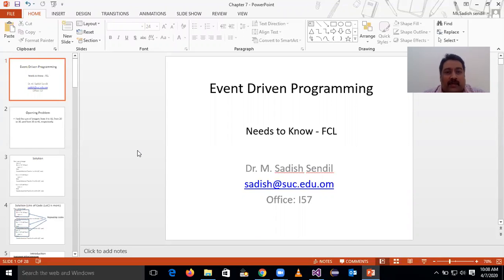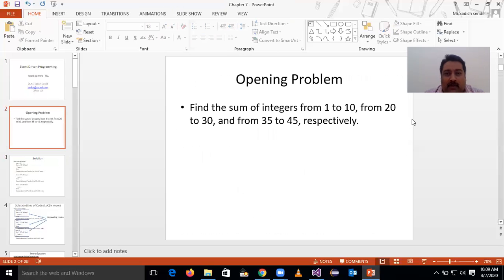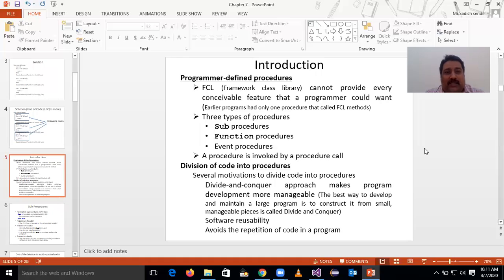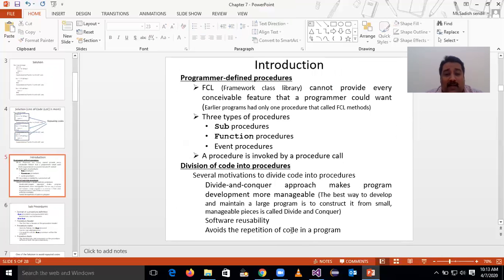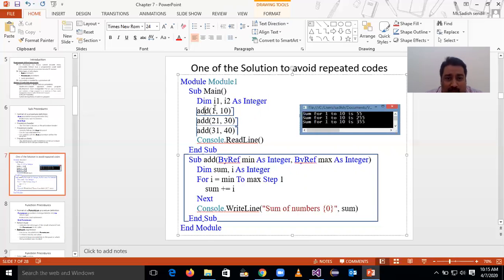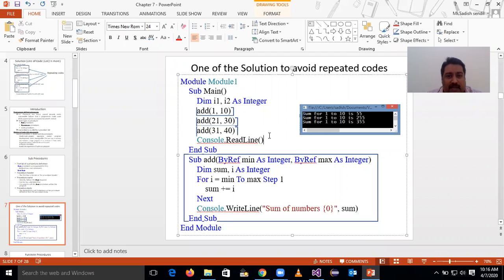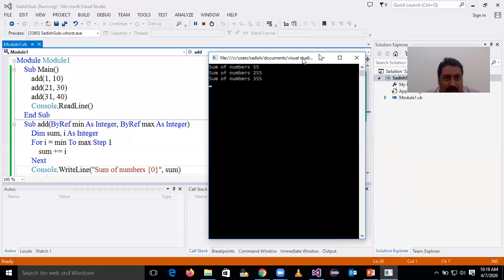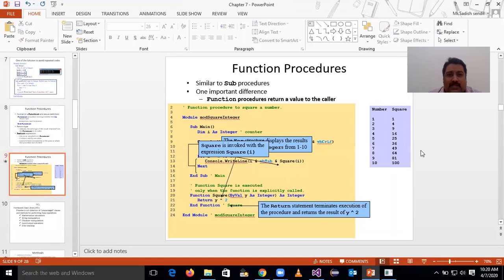Dr M Sadish Sendil Visual Basic Sub Procedure